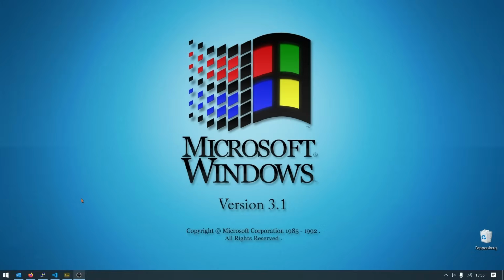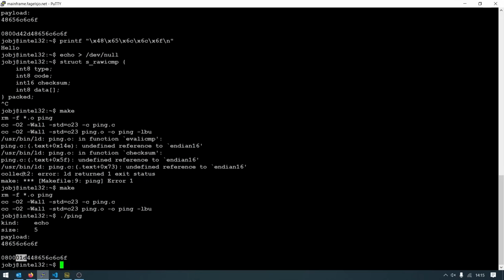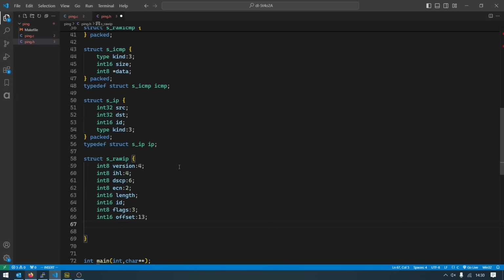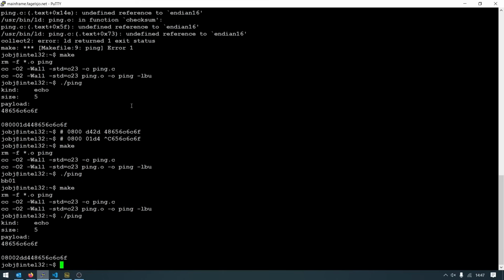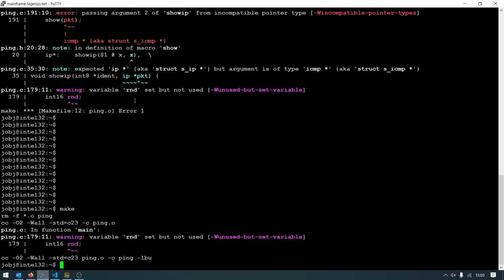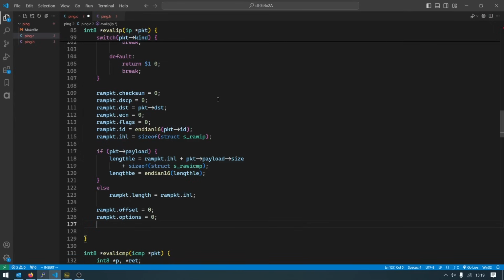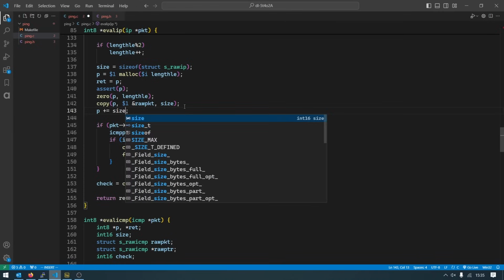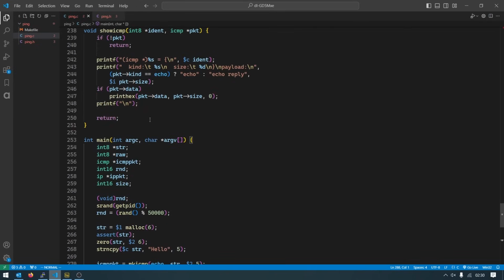02 Internet Protocol -Ping from scratch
In this episode you will visually learn how IP works and enough networking knowledge to be able to write raw IP sockets. We will also do it in code, as usual.

This is part of the PING from scratch series, and even though this is ep 02 it doesn't matter which order you watch the first two episodes, they are free standing. You need to see both though, before watching ep 03.

References

00:00:00 Graphics: Learn IP
00:08:36 Network byte order
00:21:58 Internet Protocol
01:06:33 Evaluating IP